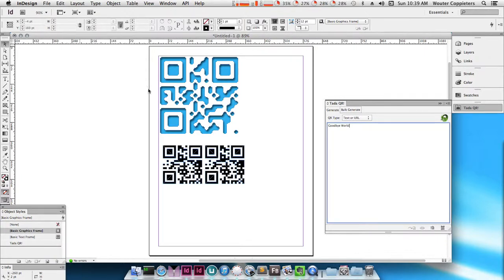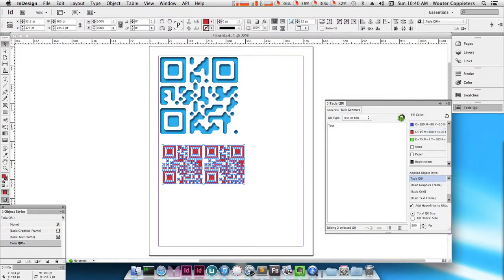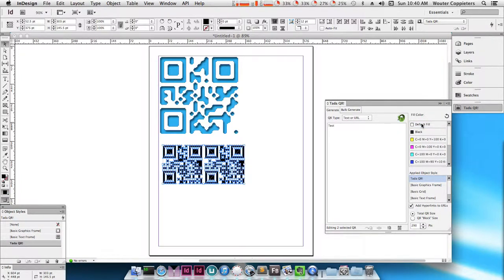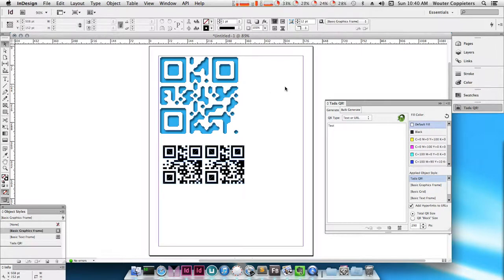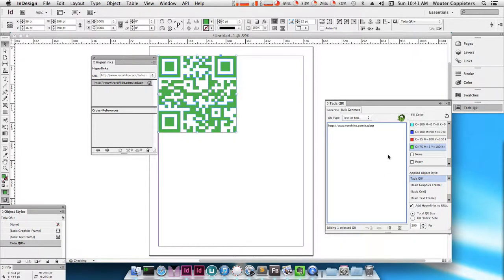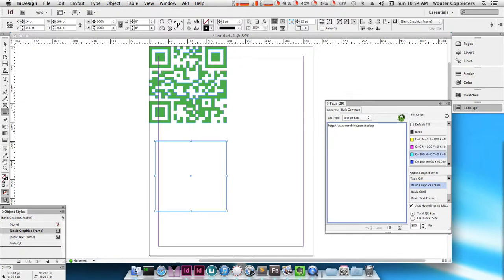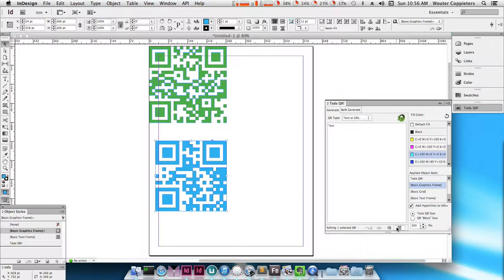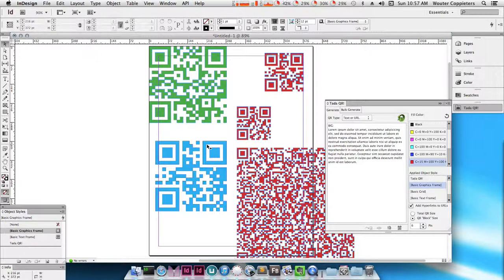Tada QR!(Part 2 of 4). Customizing your QR codes in InDesign.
In the second video of the series we introduce you how to start customizing the QR codes generated by Tada QR!. The powerful QR code generator for InDesign CS5-CC.